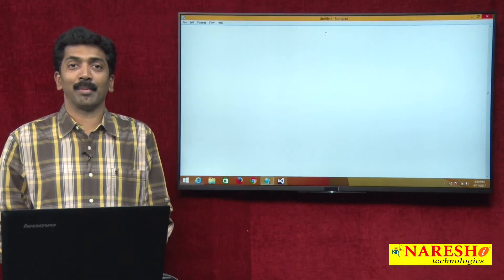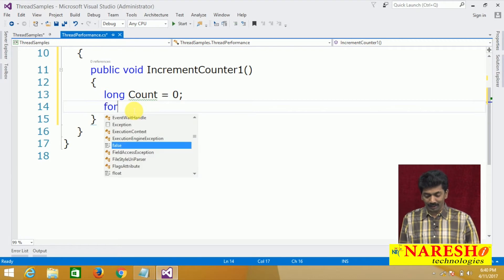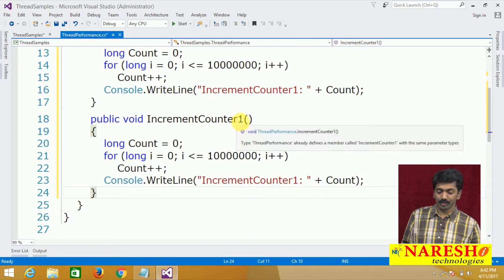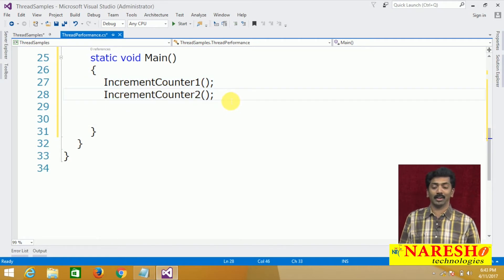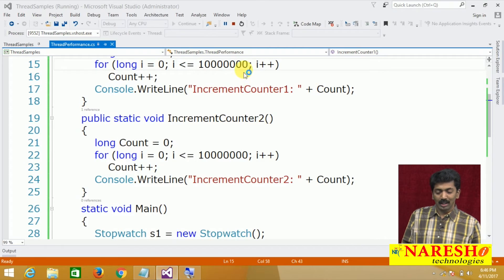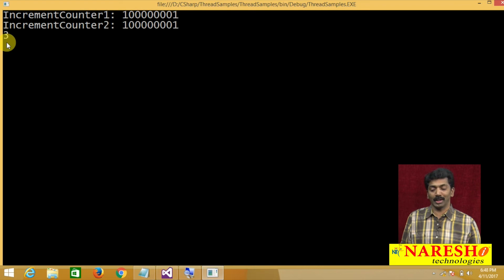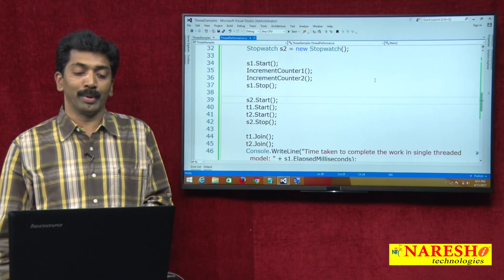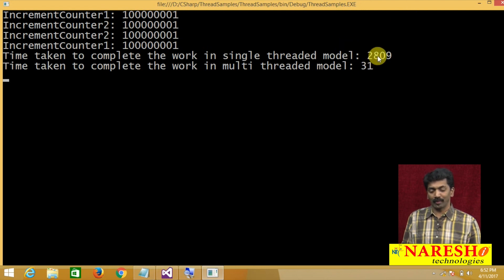Multithreading in C# NET Part 7 | C#.NET Tutorial | Mr. Bangar Raju